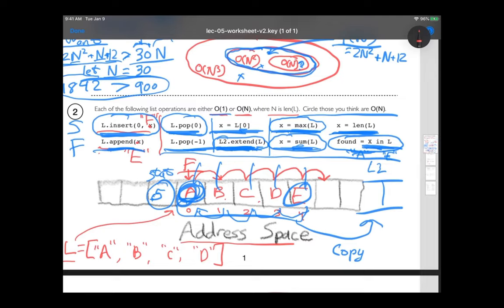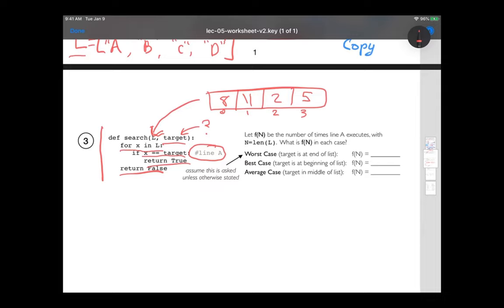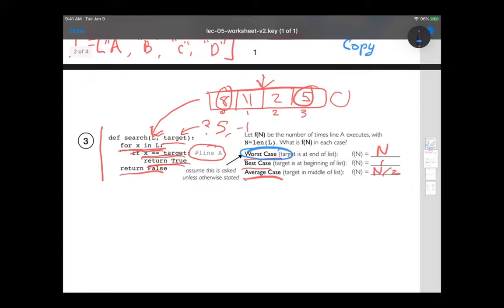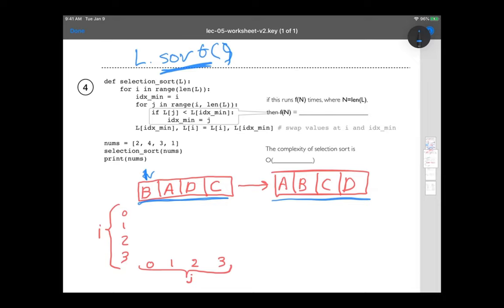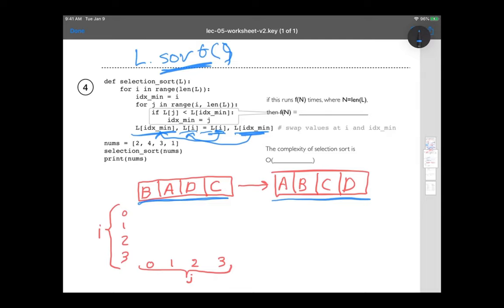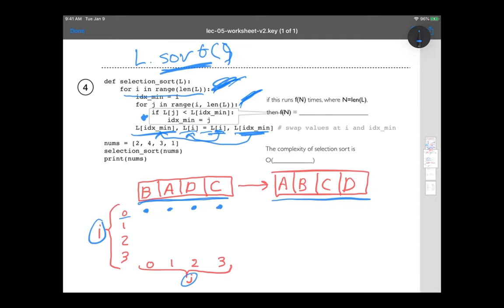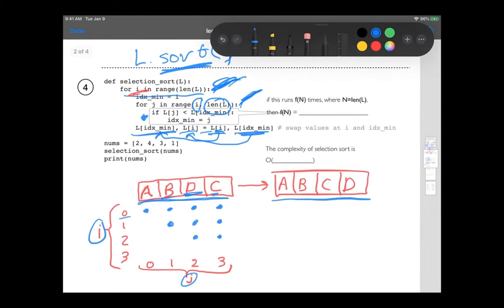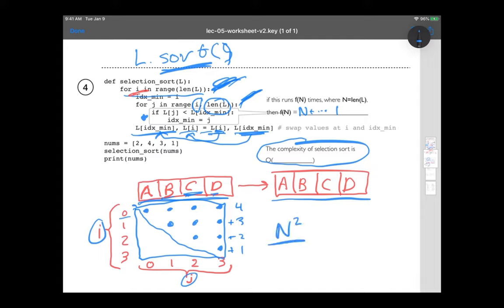CS 320 Feb3-2021 (Part 3) - Sorting and Searching